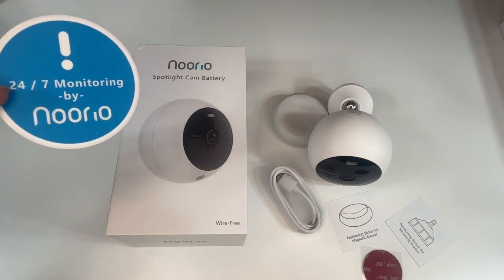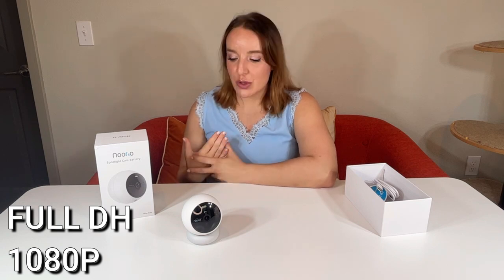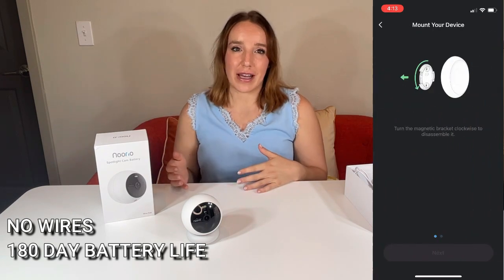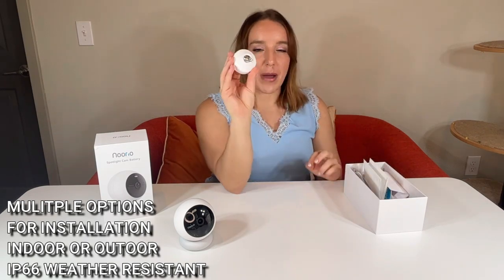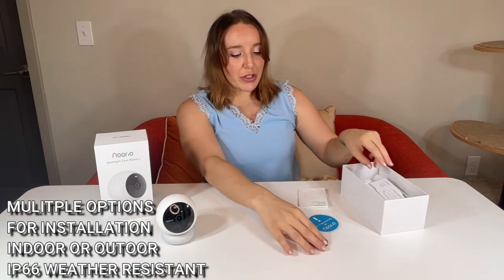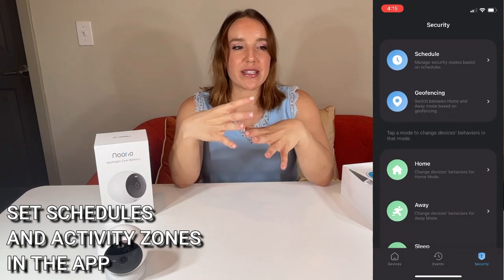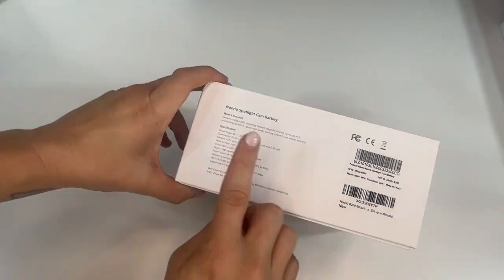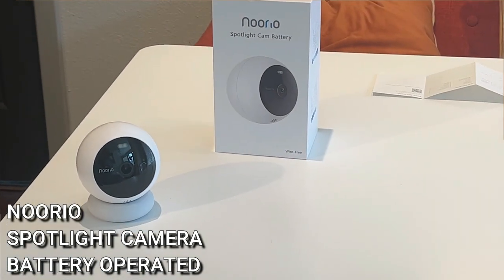NOORIO Spotlight Cam | Battery Operated Security Camera | Easiest To Install Home Security Camera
Follow the Noorio brand Channel on Youtube.
Quick question: What will you do with this Amazing Noorio WIRELESS security camera?